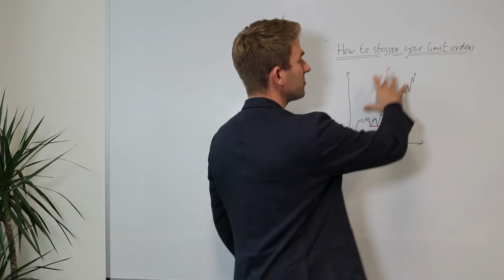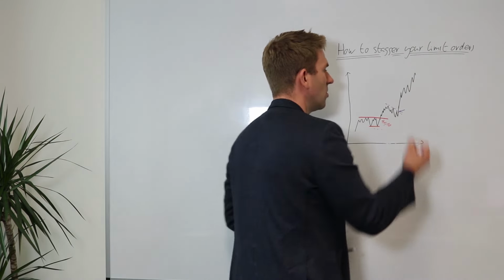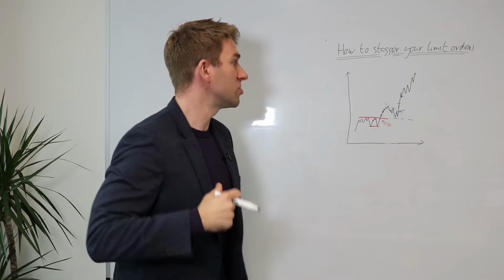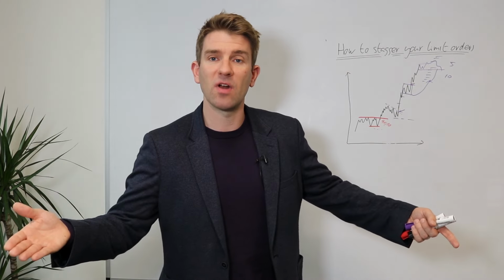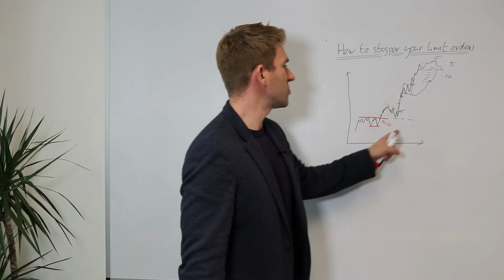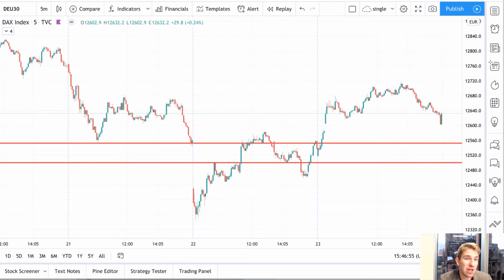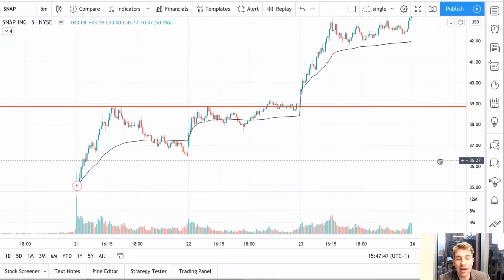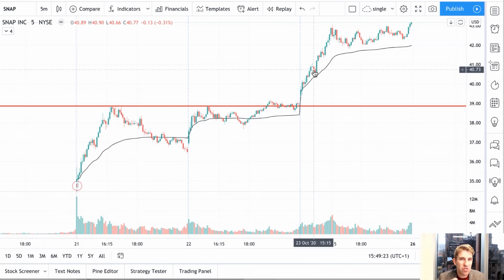How To Stagger and Place Your Limit Orders 👍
How to stagger your limit orders.  Where do we put our limit orders?  When is it a good strategy to use limit orders?  How does a limit order work?  We don't know where the market is going to go and how far it will go and whether it will reverse.  How do we go about putting our limit orders?  Do we look for a stretched market?  You have different scenarios here for which you can use different structures including scaling out of trades. OK.P

81.7% of retail investors lose money when trading CFDs and spread betting with this provider. You should consider whether you understand how spread bets and CFDs work, and whether you can afford to take the high risk of losing your money.